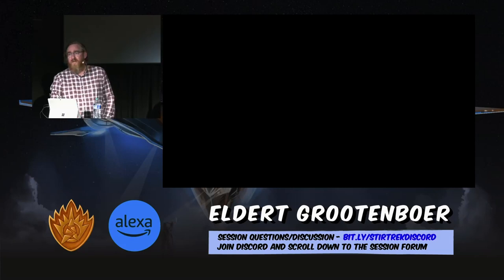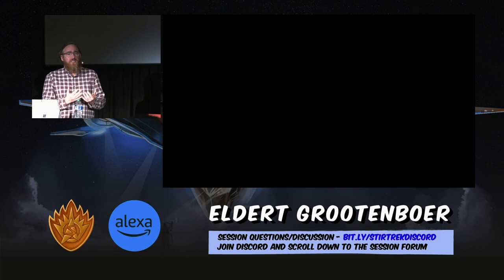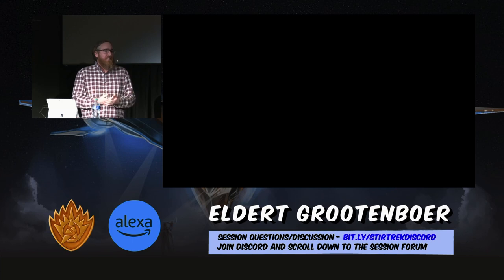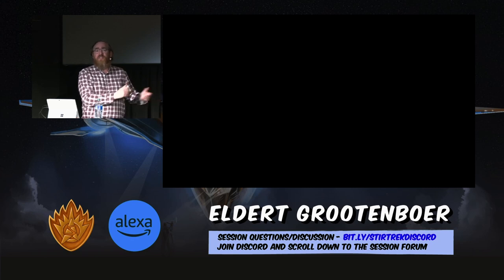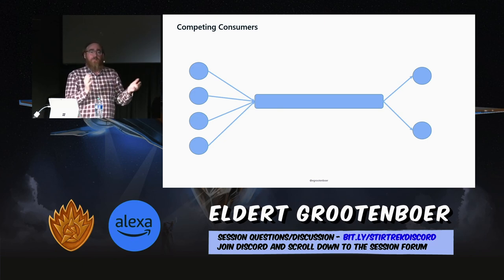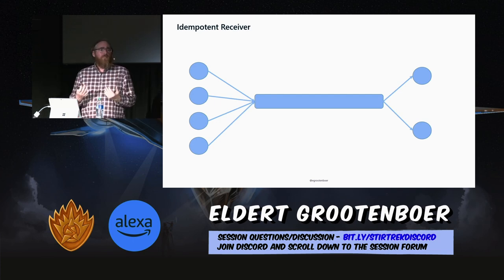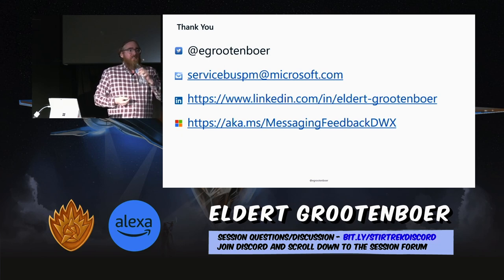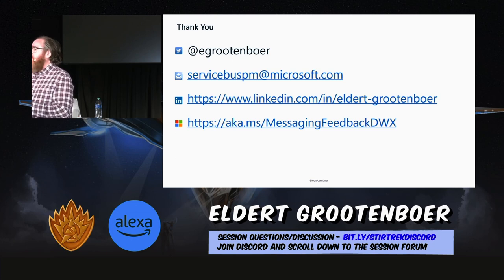Don't put your messages in a bottle; Implement messaging patterns - Stir Trek 2023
Recorded at Stir Trek 2023

Eldert Grootenboer

When building enterprise solutions, messages are the heart of our communication. They convey commands and data between various systems and ensure that we can work in a decoupled, scalable, and distributed manner. Our messages represent value, so we can't just slip them in a bottle, toss them into the ocean, and hope they arrive at their destination. Instead, we need a messaging backbone that can provide resilience and stability. Therefore, we implement proven messaging patterns, to ensure they are handled with the care they deserve. In this session we will have a look at Azure Service Bus, and what role it takes in such designs. Through various demos, we will showcase its implementation with a wide variety of messaging patterns. As a result we come to understand how secure and reliable communication help us solve complex messaging challenges. Come and learn about handling transactions involving different systems, implementing data consistency across them, and controlling intermittent and critical failures.